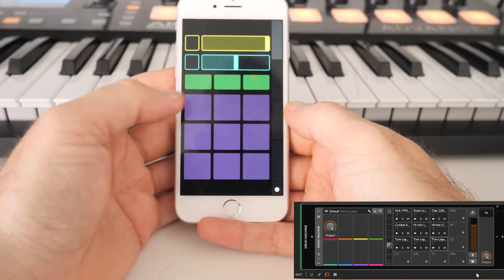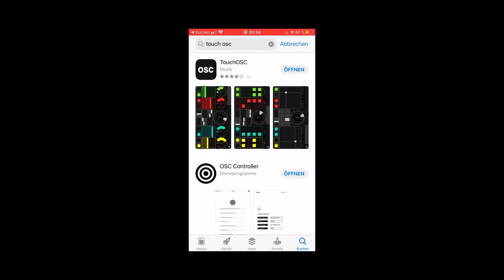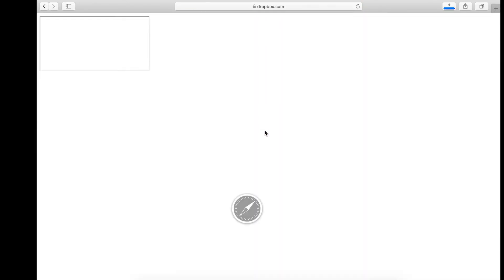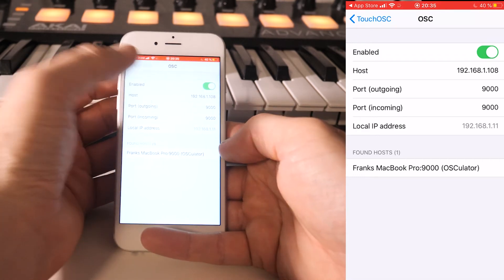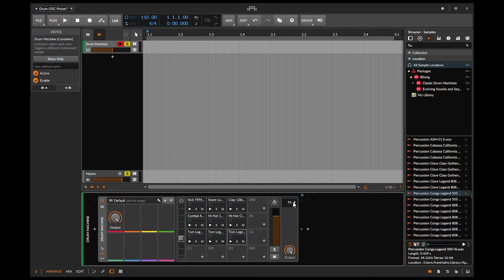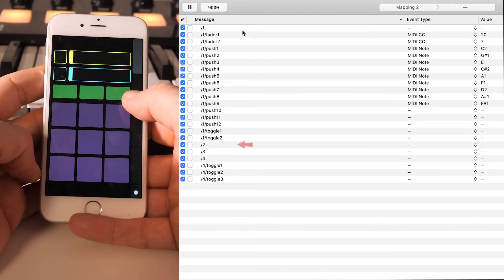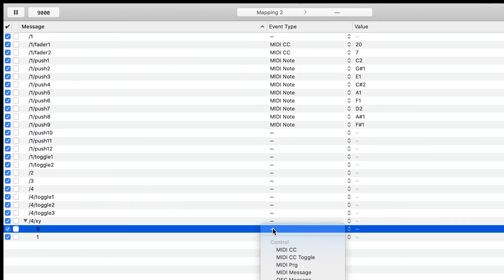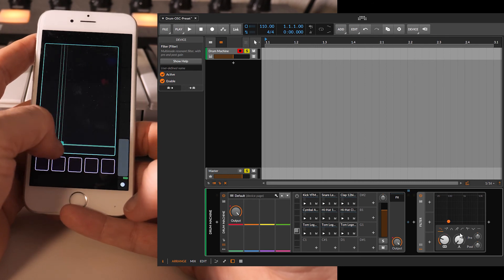How to control Bitwig with an iPhone?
In this tutorial I going to show you how to control Bitwig with an iPhone by using the Touch OSC app and Osculator.

Download

Touch OSC